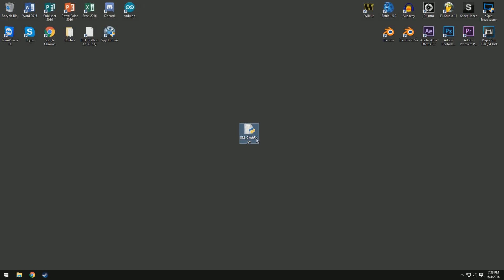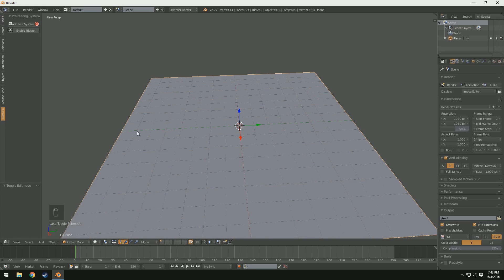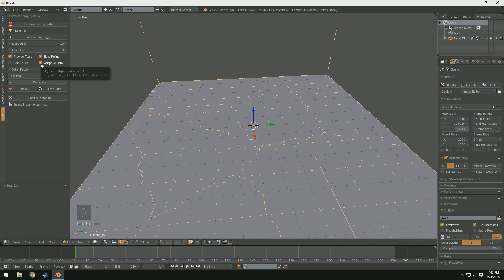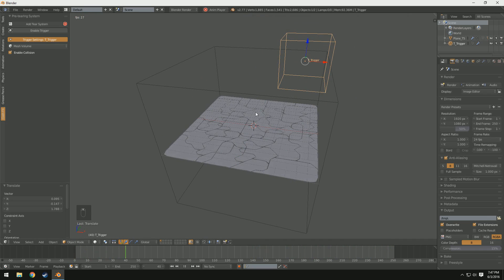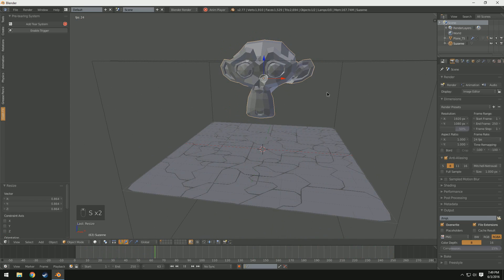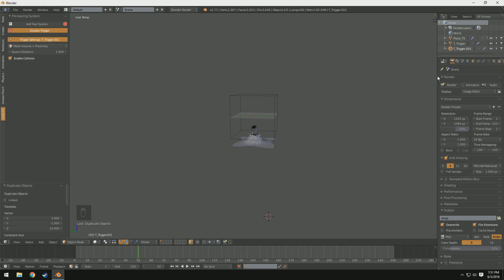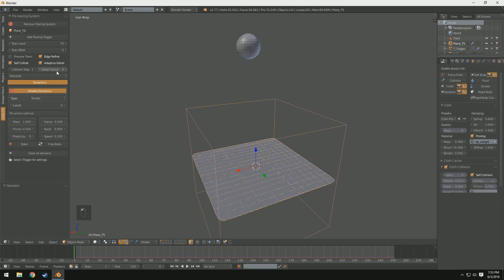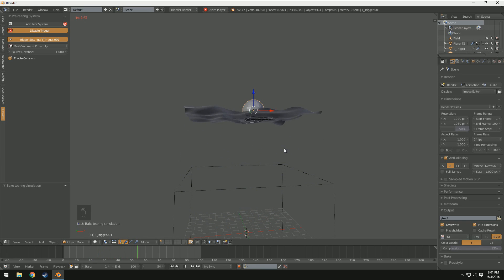The Basics of ClothFX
In this video,  we go over the basics of ClothFX, a cloth tearing plugin for Blender.

Remington Graphics is a channel dedicated to creating tutorials to teach you everything you need to know about computer graphics. Whether it be 2D animation in After Effects, or a photo-realistic 3D model, Remington Graphics will cater to your needs.